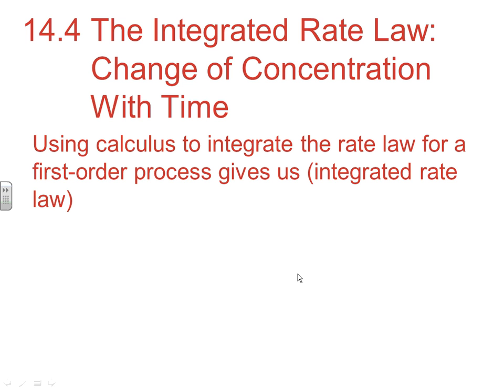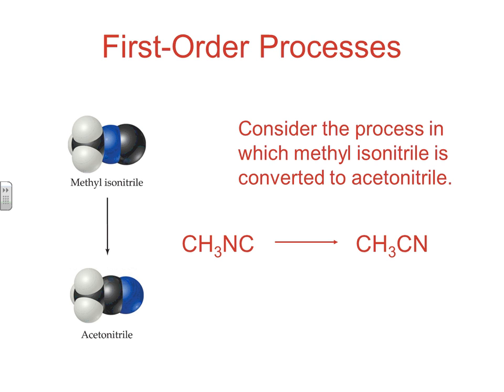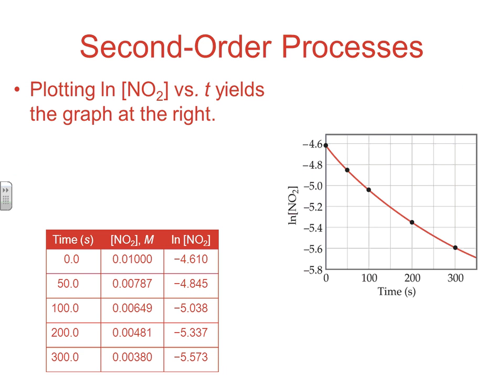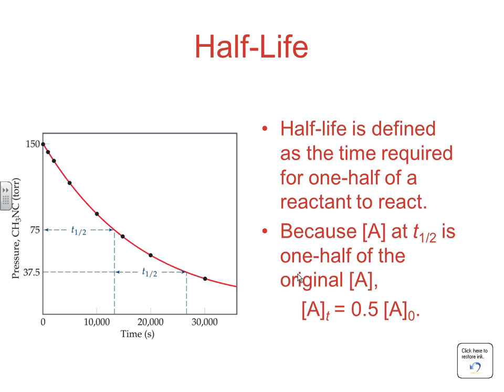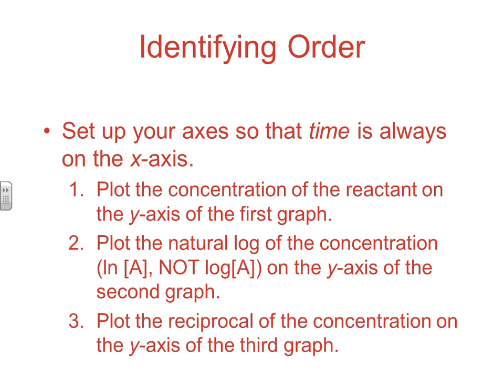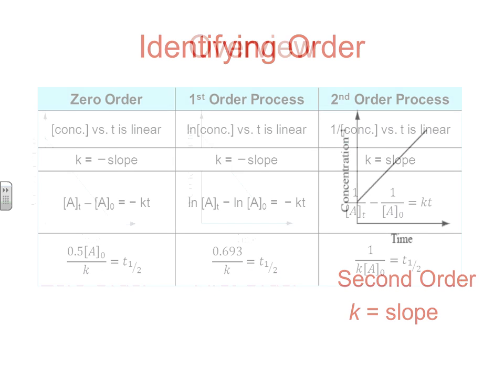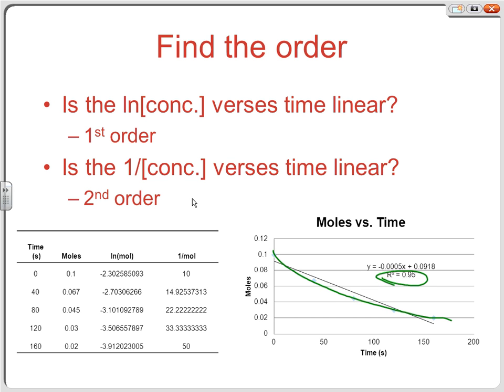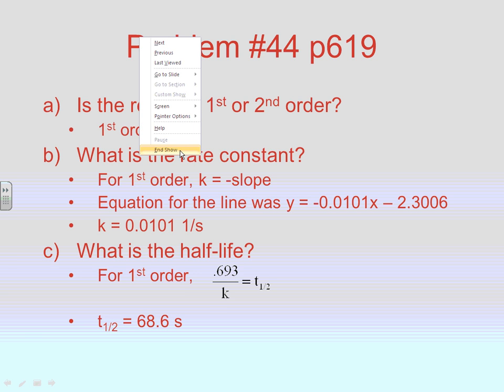BBrown AP Chapter 14.4 Notes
AP Chemistry Chapter 14.4 Notes. Integrated rate law. Determine order from [concentration] vs. time data, determine k from slope, finding [concentration] at certain times, and determining the time it takes to reach a specific [concentration].